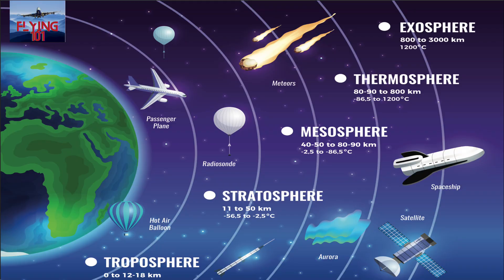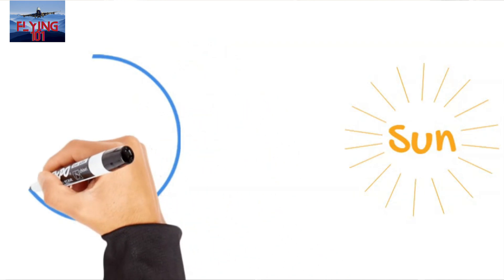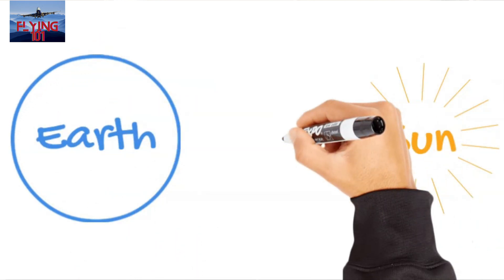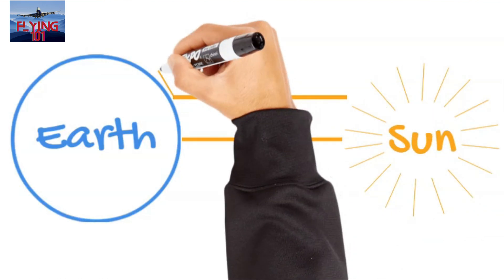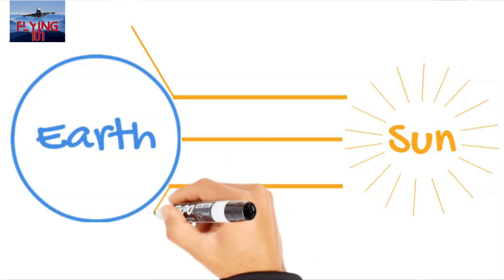Learn about JET STREAMS and their significance in aviation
In this video, we talk about what Jet Streams are, how they are created and their significance in aviation including the hazards that they pose.

Please note that the views expressed in this video are my own only. These videos are made for information and entertainment purposes only and are in no way meant to replace formal flight theory lessons.